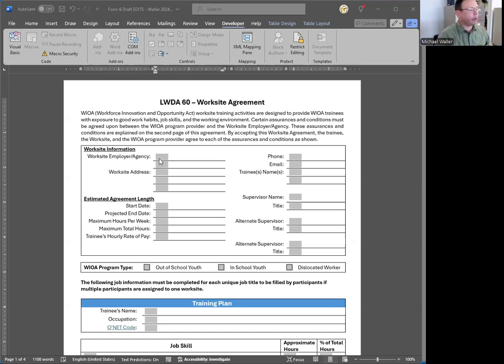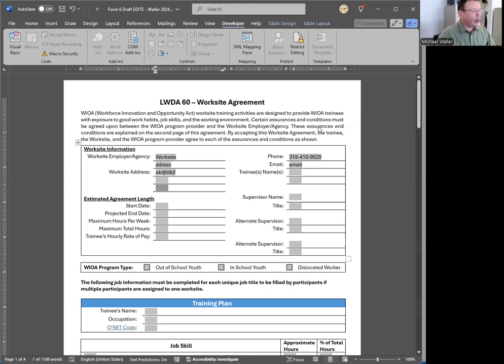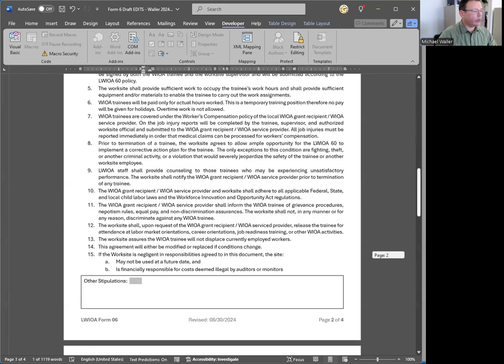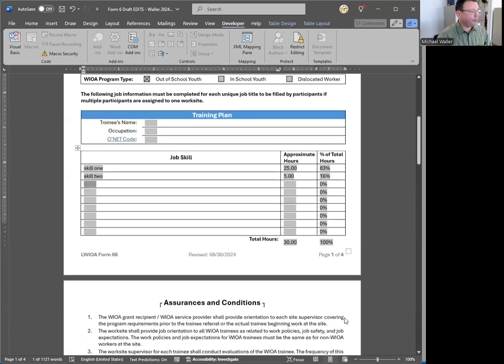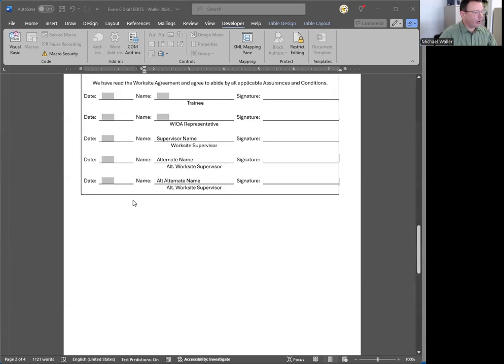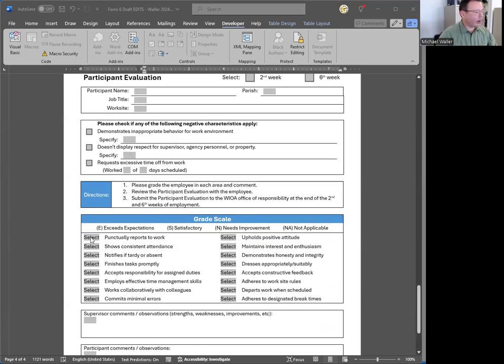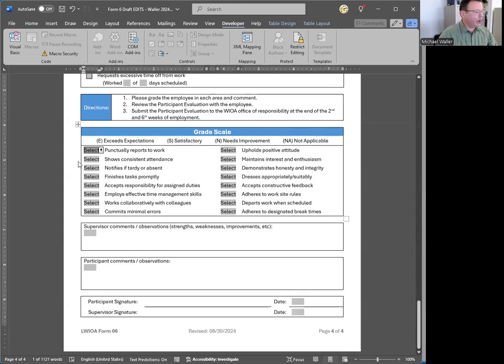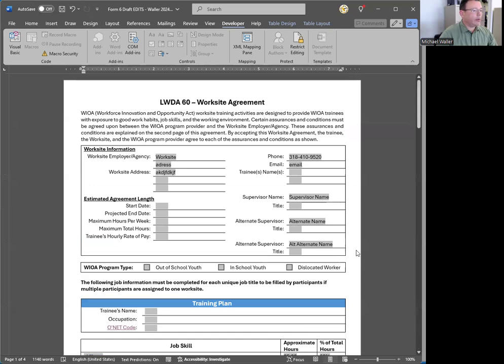LWIOA form 06